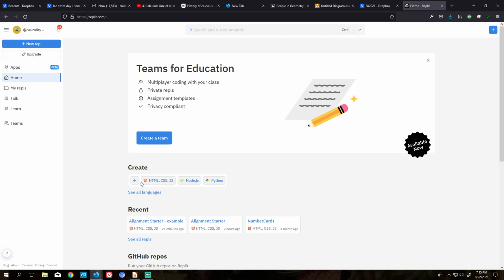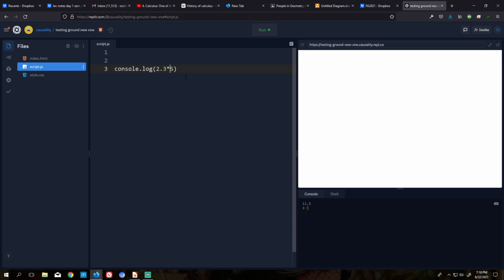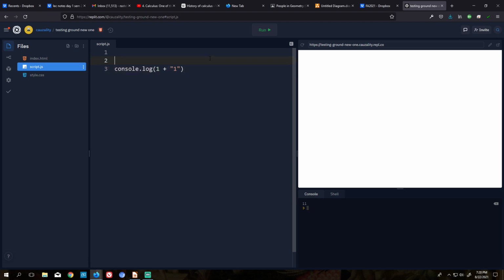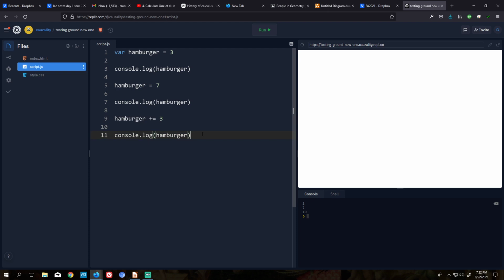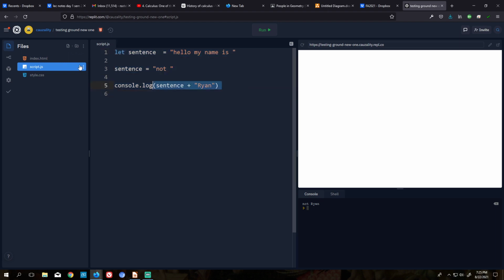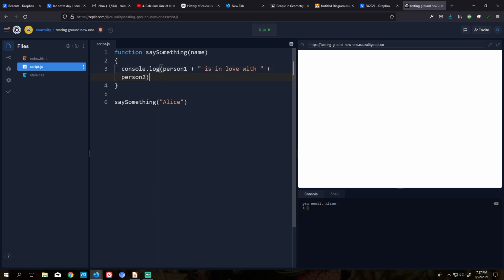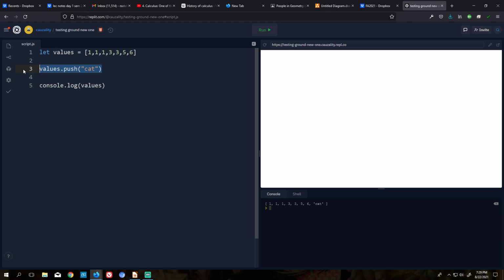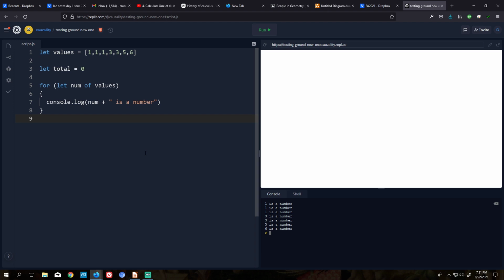JS Brief 01 | Variables, Functions, Arrays and Loops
Had trouble with my screen recorder. I will try to fix it for future videos. It may be easier to jump a head sometimes to see what I type then going back to hear what I say.